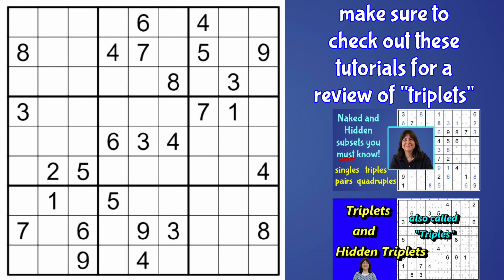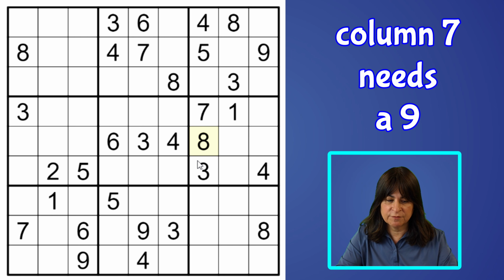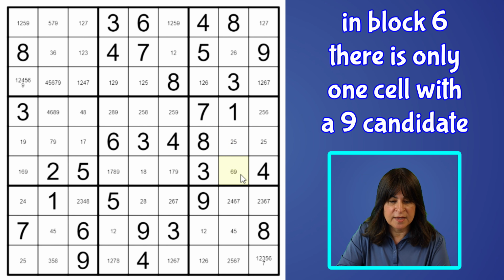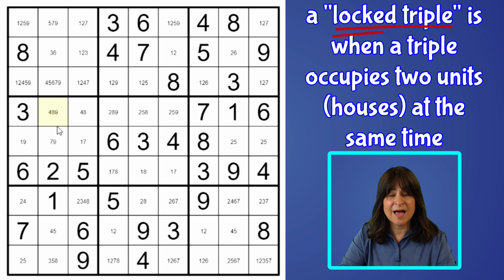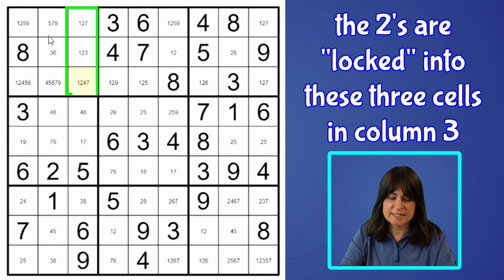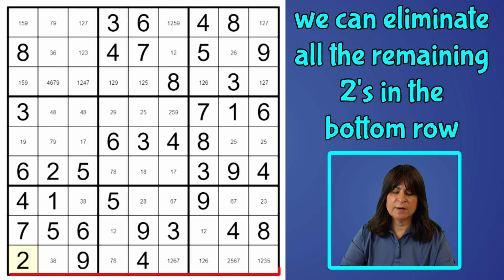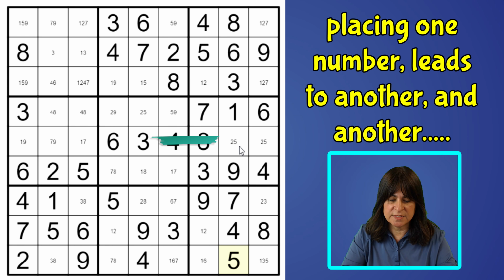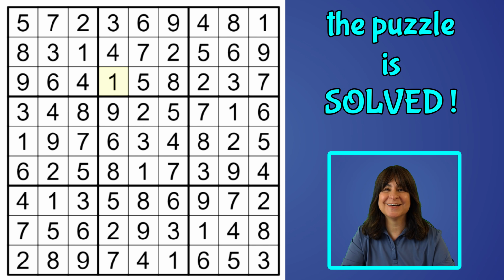Lots of TRIPLES! Useful Sudoku Strategy - Great for Beginners to Know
This puzzle has LOTS of triples, sometimes called triplets. There are naked triples, hidden triples, and even locked triples. If you find them, you will be able to solve this puzzle, Enjoy!